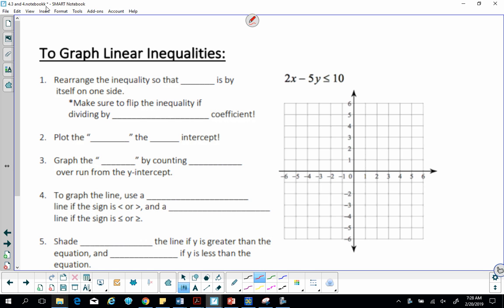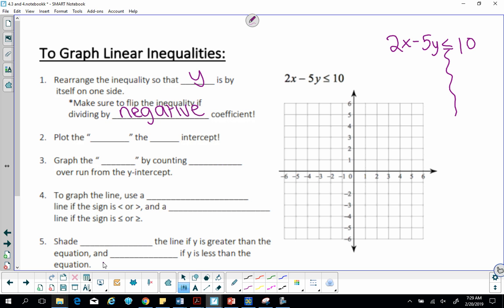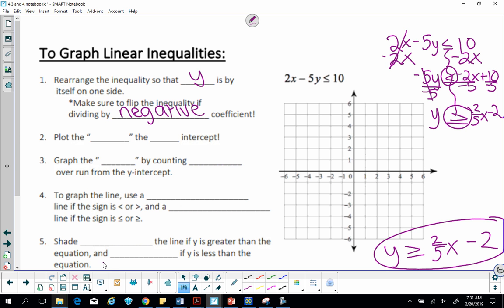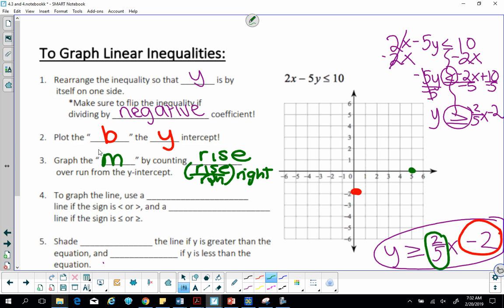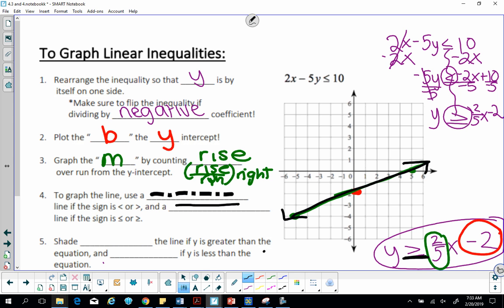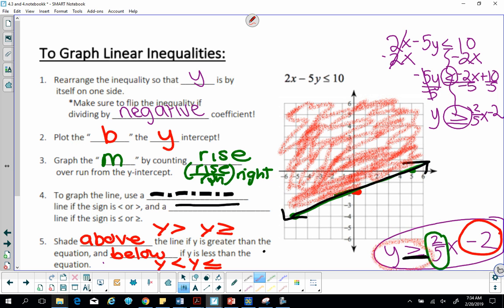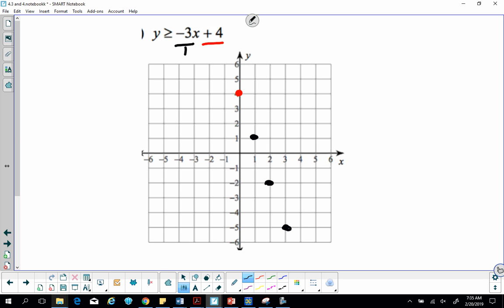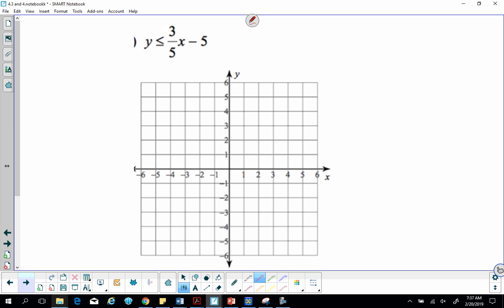4.2 Graphing Linear Inequalities